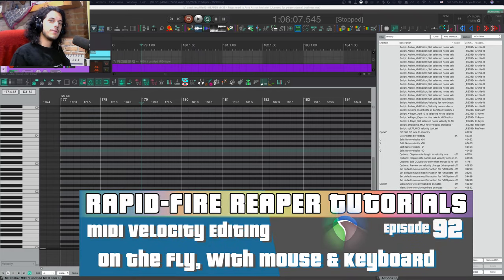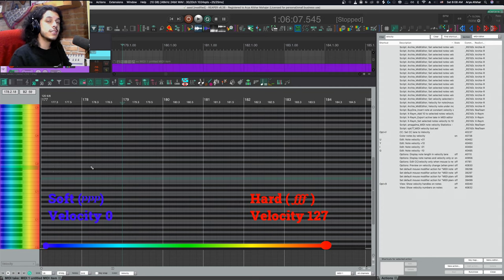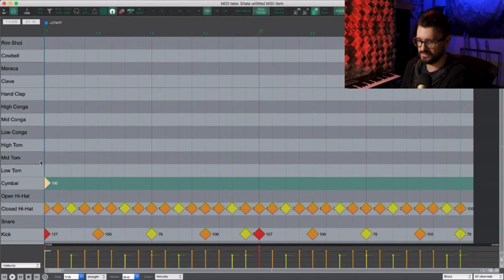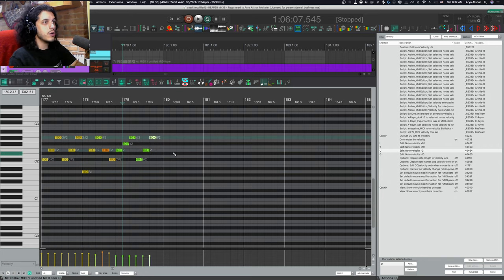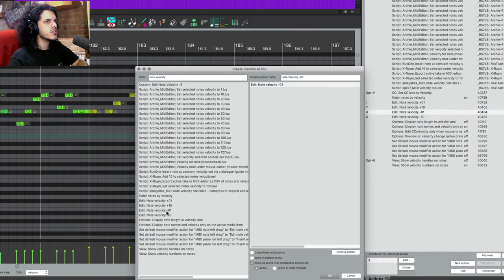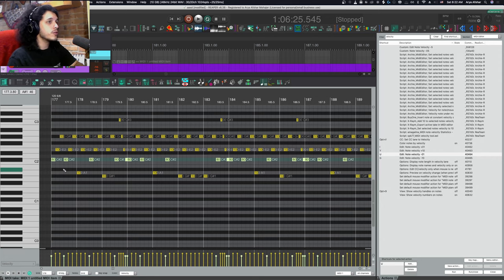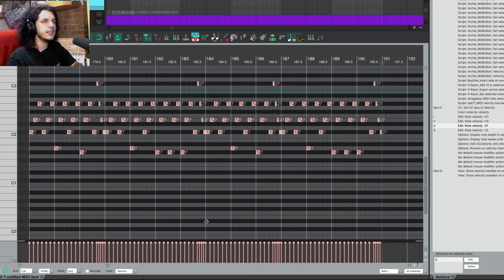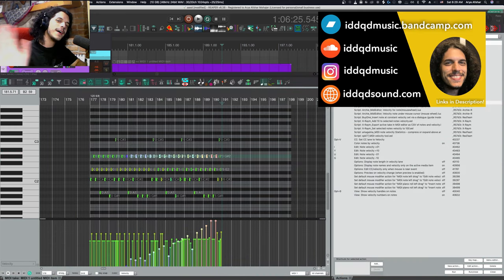Editing MIDI Velocity in REAPER (Rapid-Fire REAPER Tutorials Ep92)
Hey folks!
 We’re back at it with MIDI tips, and today we’re gonna focus on quick and fluid MIDI Velocity Editing. If you’re new here, make sure to check out the playlist below for lots of MIDI Editing tips that we’ve covered in the past, a lot of those I didn’t repeat again here:

 Check the blog post for this episode for more info & details cut for time:

Chapters:
0:00 Intro
0:18 How to set the “default” MIDI Velocity
2:08 Changing MIDI Velocity on the fly
4:17 Bonus Tip: Custom Actions for larger Velocity changes
5:05 Editing MIDI Velocity for existing notes
6:30 Set Selected MIDI Events Velocity to the same value
7:22 Outro & More MIDI Tutorials!